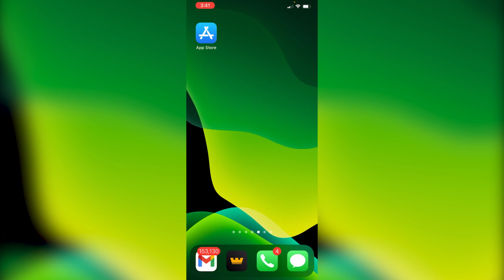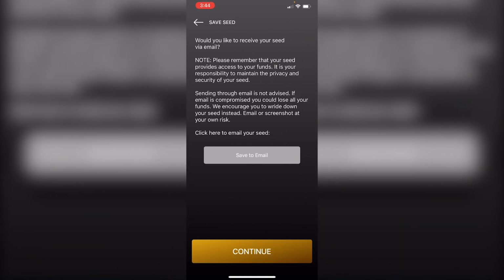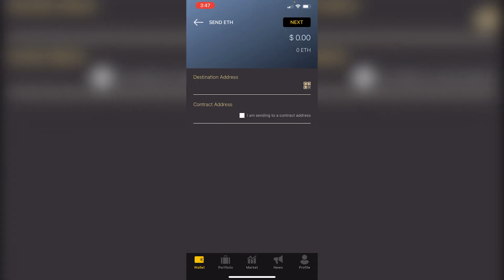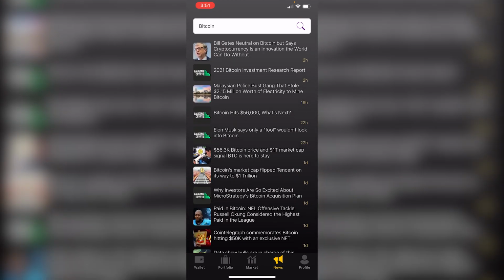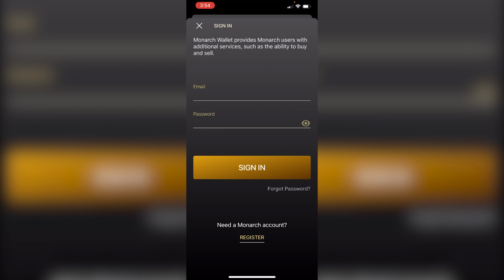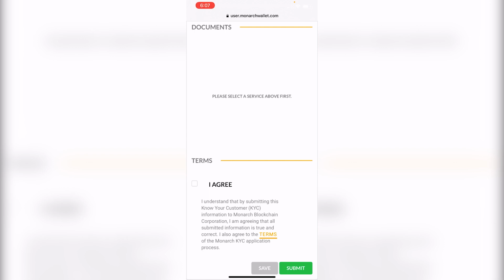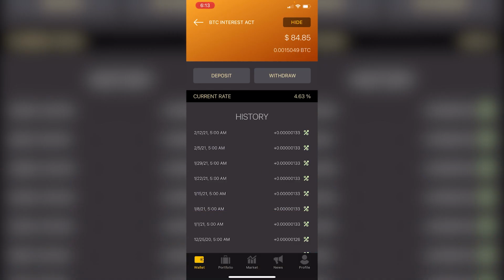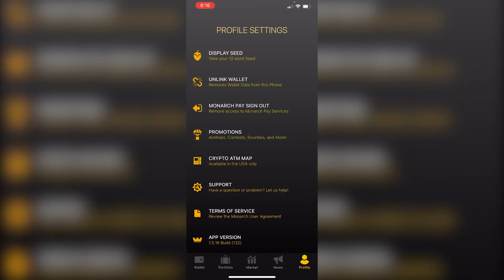Be the Monarch of your cryptocurrency. Here’s how to use it.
Walkthrough of the powerful, decentralized, Monarch Wallet. We’ll show you how to send, receive, buy, sell, swap, and earn interest on your crypto. As well as track the market, your portfolio, the news, find ATMs, control your own crypto destiny, and more!

Download and start today on Apple and Google!